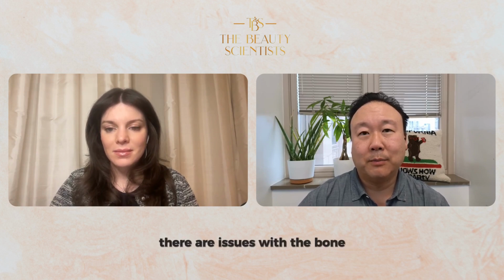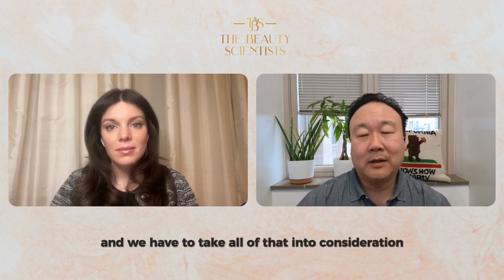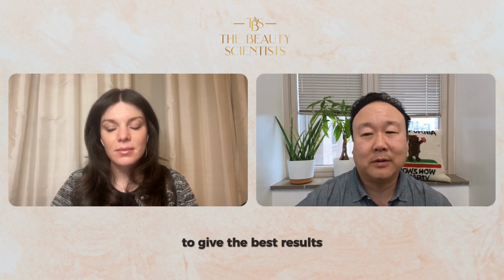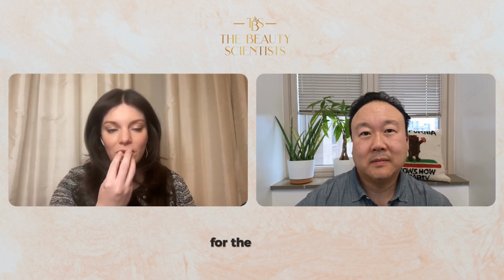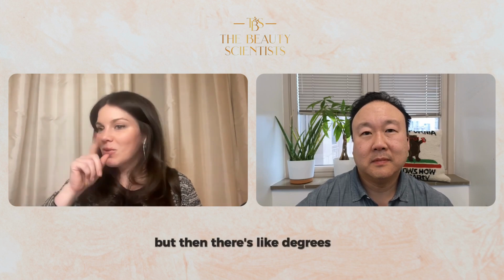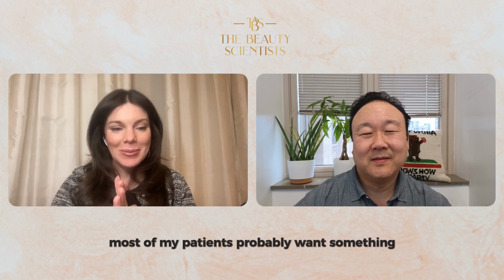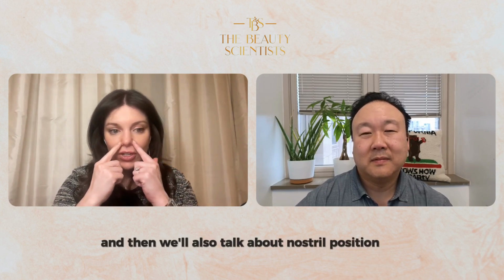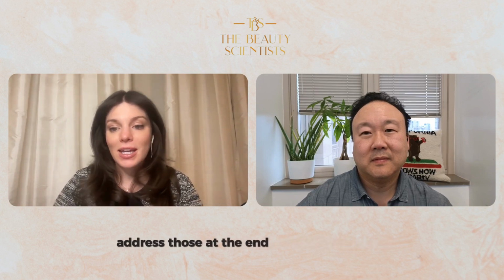Analyzing the Patient's Nose Before Getting Rhinoplasty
👃 Join us for a fascinating discussion on rhinoplasty analysis with Dr. Kristy Hamilton and Dr. Roy Kim! Discover the intricate process of evaluating the nose during consultations, including the questions asked, anatomical considerations, and patient concerns. From medical history to aesthetic preferences, explore the holistic approach to rhinoplasty assessment.